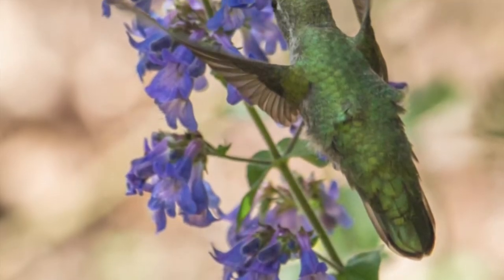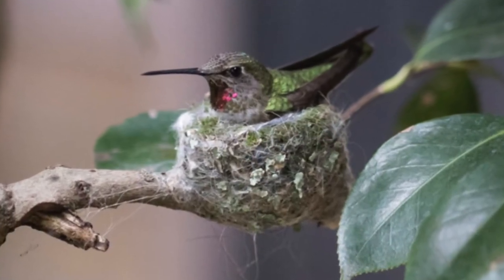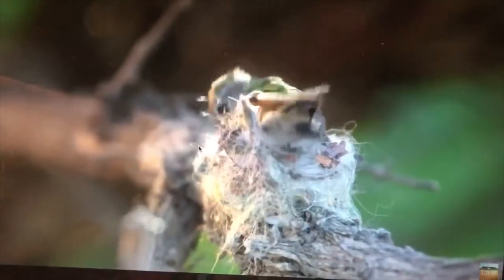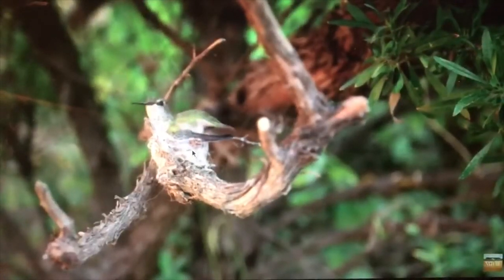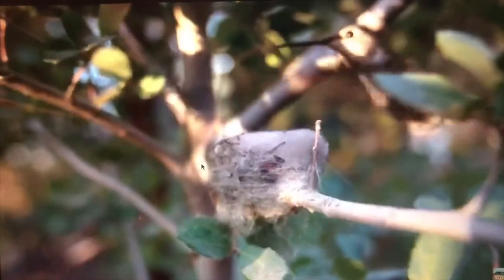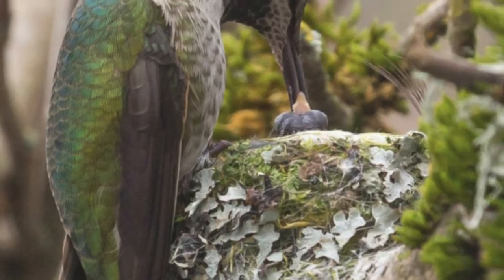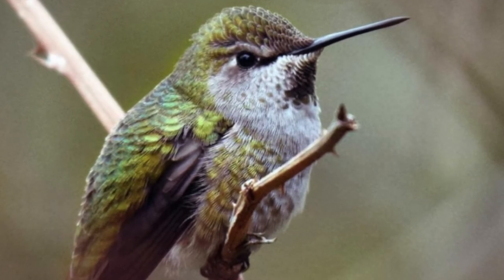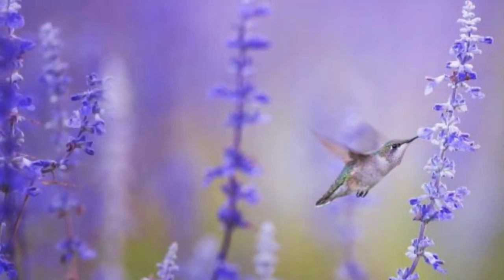Anna's Hummingbird Life Cycle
Learn about the hummingbird life cycle and the delicate nests these birds build for eggs the size of jellybeans! This video is part of the Conservancy's Education Program and is intended for younger audiences.